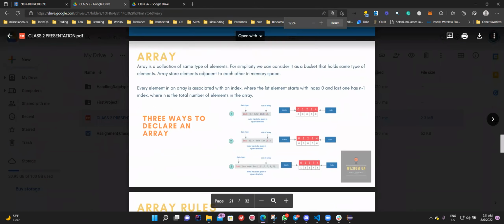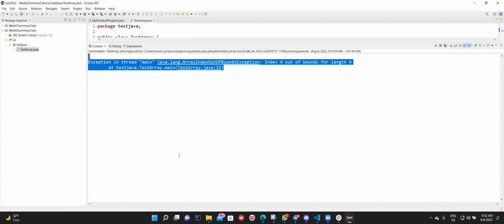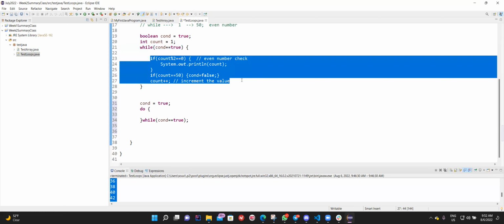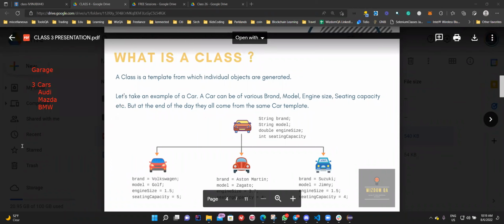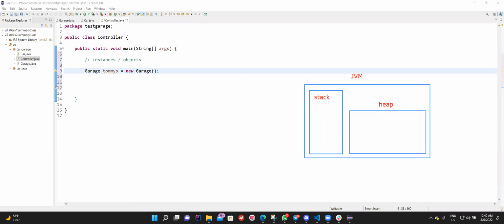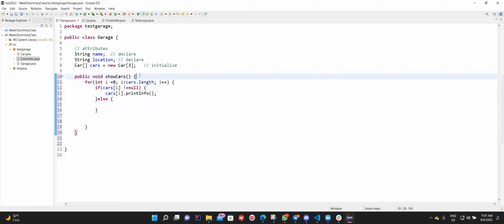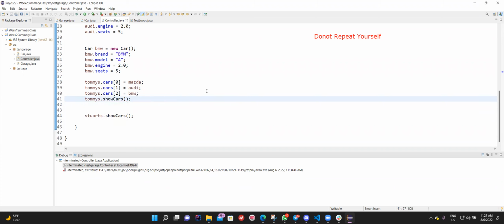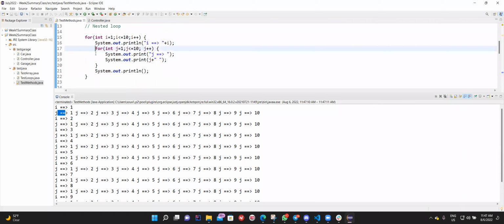Week 2 Summary Class